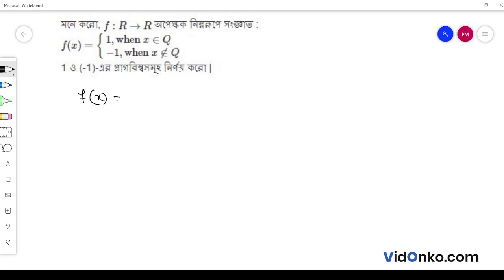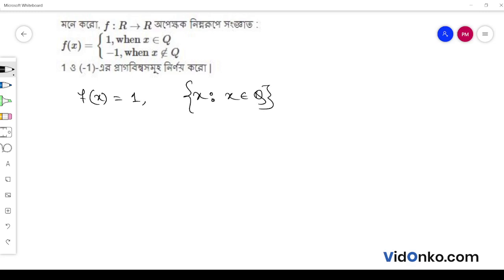WB Board Class 11 Mathematics Book Solution in Bengali - S N Dey Exercise Question: 2C.2.3(iii)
Get free Maths book video and PDF solutions in Bengali for S N Dey. Free answer and explanation through video for question 2C.2.3(iii), of Chapter Relation and Function from S N Dey followed for Class 11, West Bengal Council of Higher Secondary Education (WBCHSE).

Topic of discussion in this video:

S N Dey Book Solution